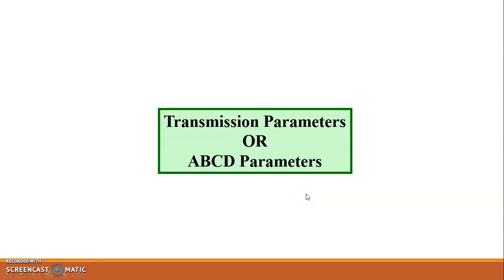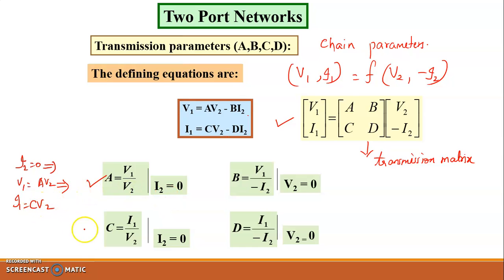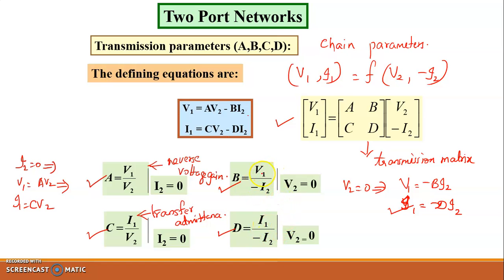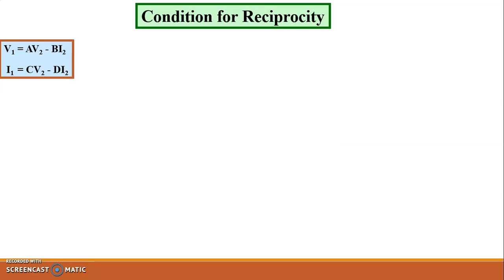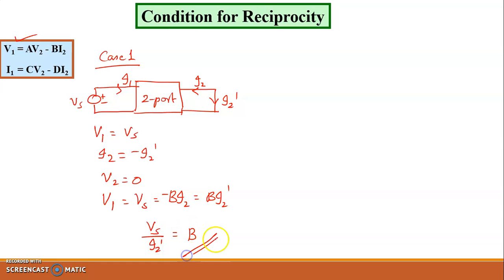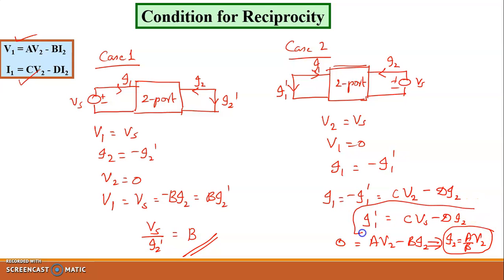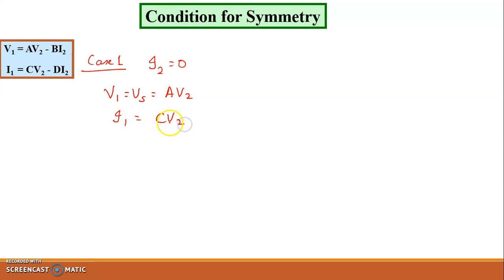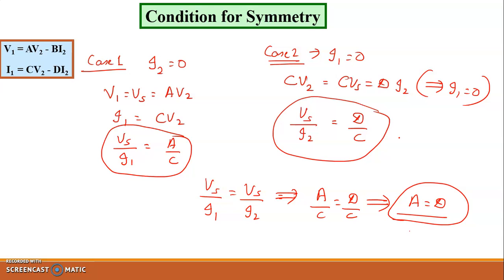ABCD parameters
ABCD parameters of a 2 port network